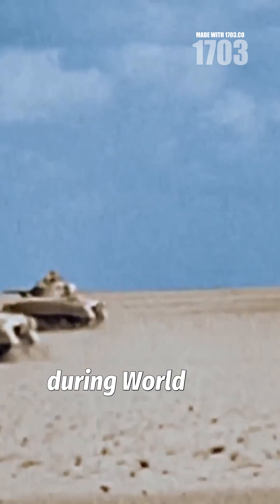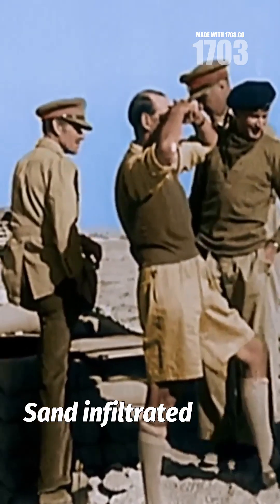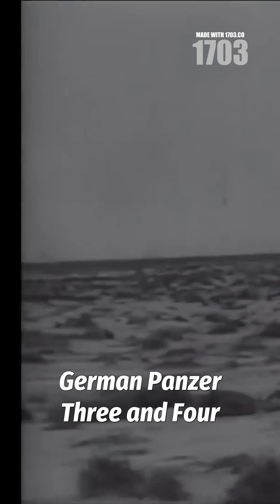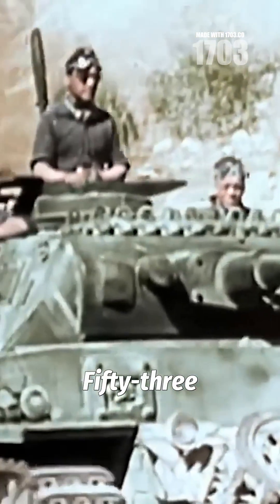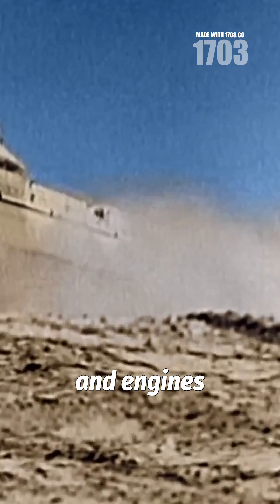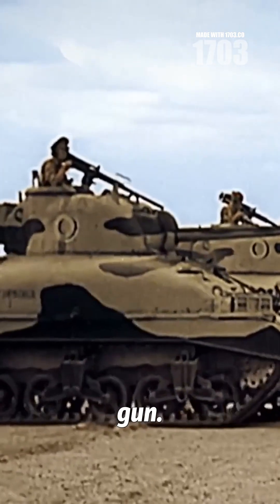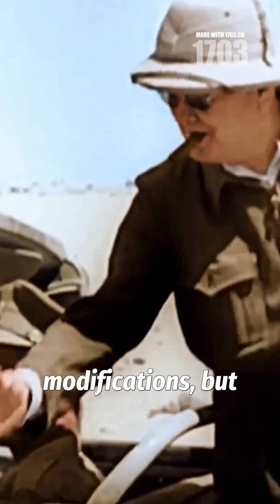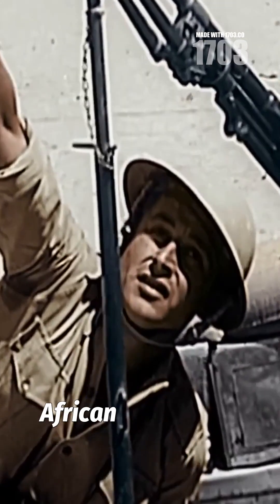Desert Warfare: Sand's Deadly Impact on WWII Tanks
🌵 In the unforgiving North African desert of WWII, Allied and Axis tank crews battled more than just each other. Sand became a relentless foe, crippling German Panzer and British Crusader tanks alike. Engines seized, air filters clogged, and mechanical failures turned the Sahara into a graveyard of steel. Engineers raced against time to adapt, but the desert's harsh conditions taught a brutal lesson on the limits of European engineering. Discover how sand proved as deadly as any weapon in this gripping tale of survival and innovation. ⚙️💥